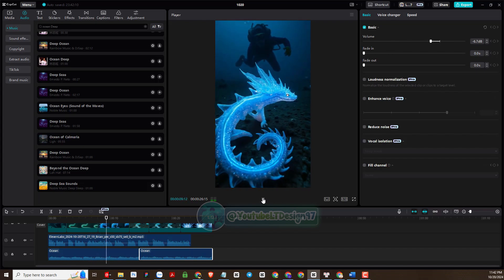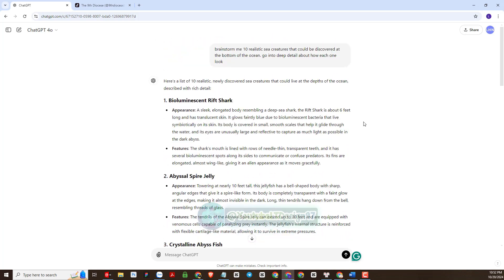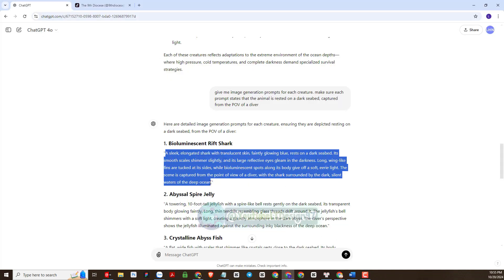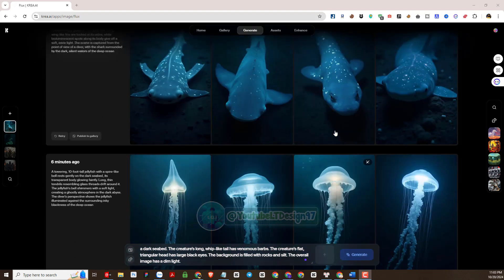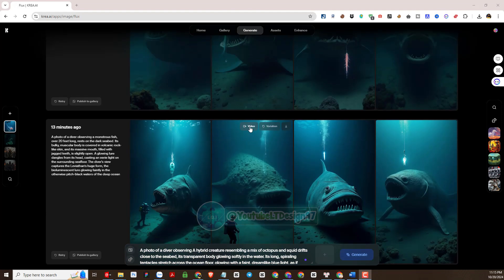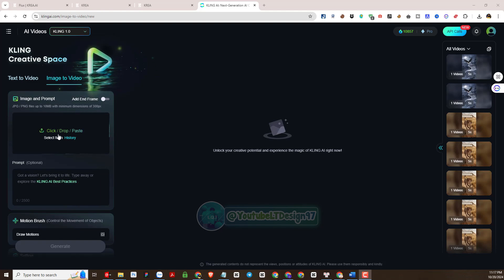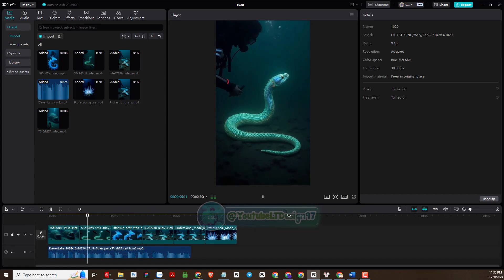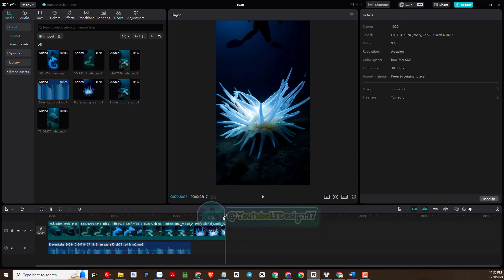Full Course - How to Create VIRAL NEW Sea Creature Niche with AI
Welcome to LTDesign97! 🌟 In this comprehensive full course, I’ll reveal the secrets to creating a viral new sea creature niche using AI technology. Whether you're a beginner or an experienced creator, this step-by-step guide will help you produce eye-catching sea creature content that dominates this exciting niche.
00:00 Intro
01:41 Find ideas with Chat GPT, create prompt generate image
04:14 Use Krea ai to create images of sea creatures with Flux pro model
09:54 Use Krea ai to create videos of sea creatures
11:08 Use Kling ai to create images of sea creatures
13:42 Create a story for videos with AI voice
15:06 Edit video with Capcut PC
Here’s what you’ll learn: 🐙 How to create viral sea creature videos using the latest AI tools
💡 Discover unique AI-generated sea creature content strategies
🎥 Master the sea creature niche and make your content stand out
📈 Insider tips from LTDesign97 on how to maximize viral potential
🔧 The best AI tools for creating stunning and viral sea creature videos
🌊 Tips on how to consistently produce high-quality content in this trending niche

This course is your ultimate guide to breaking into the viral sea creature niche with AI. Follow along as we create viral-worthy content that’s both unique and engaging, ensuring you stay ahead in 2024!

Learn how to create viral sea creature content with AI
Get expert tips from LTDesign97 for dominating this unique niche
Explore the best tools and methods for producing viral content
Discover new ways to make your videos stand out in a competitive space
Stay on top of the latest AI-generated content trends in 2024

💼 Follow LTDesign97 for more expert tutorials on how to create viral content using AI and grow your niche with innovative video creation strategies. 🌟